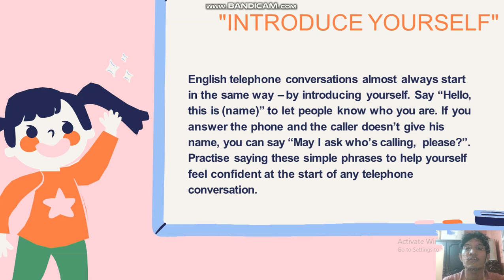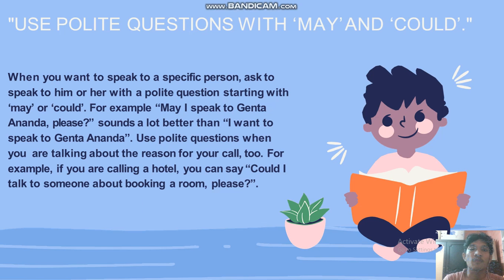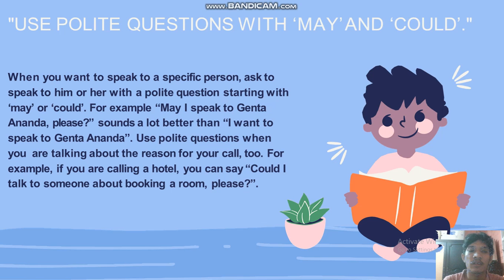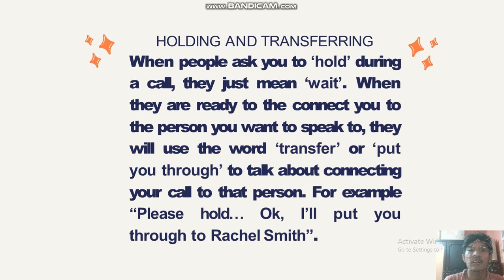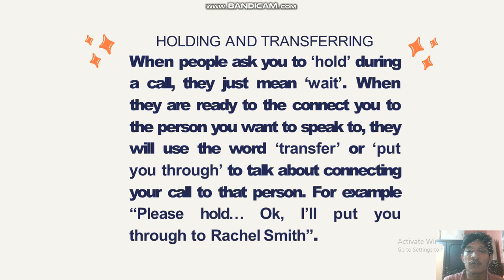UTS Bahasa Inggris untuk Komunikasi dan Bisnis Genta Ananda Syaputra 19101157